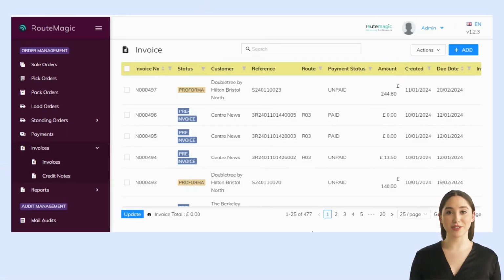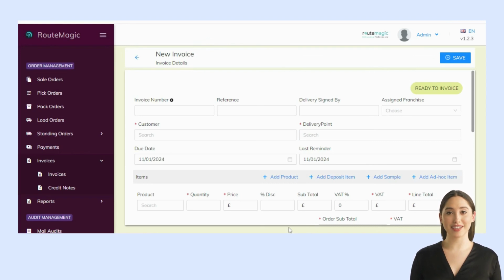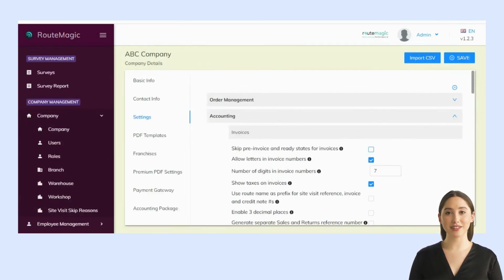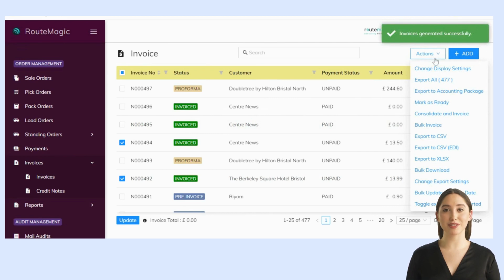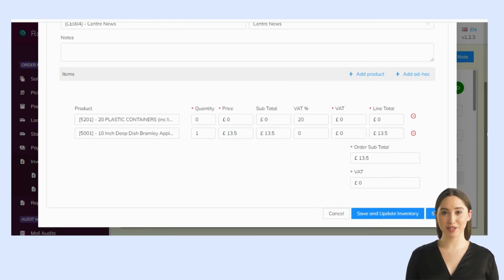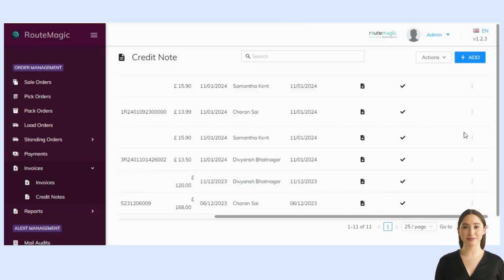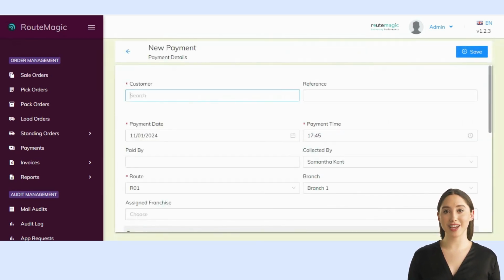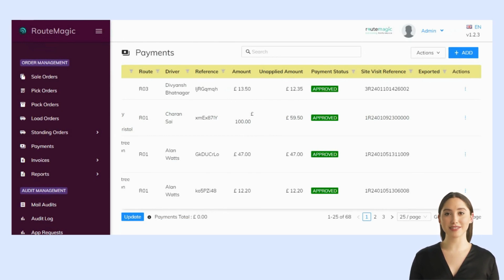Understanding Payments & Invoicing with RouteMagic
Discover how to use the cutting-edge capabilities of RouteMagic to handle invoices, handle payments, and expedite your billing process. All the information you require to manage and enhance your payment workflows will be covered in this video.

What You'll Learn:

🔹   Different stages of Invoice
🔹   Credit Notes
🔹   How the payment section operates and how it can be applied to an invoice

 More Resources:
For further tutorials and insights, visit RouteMagic.